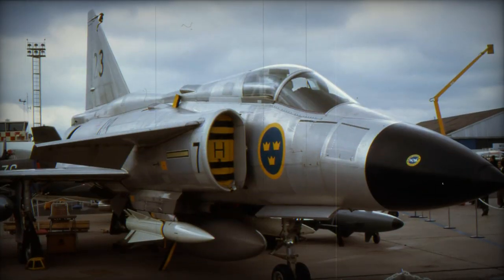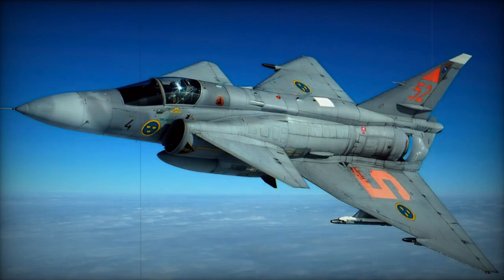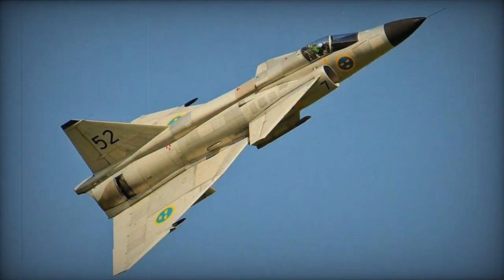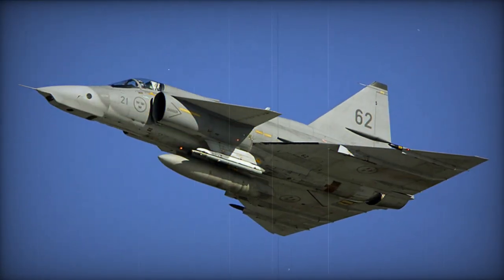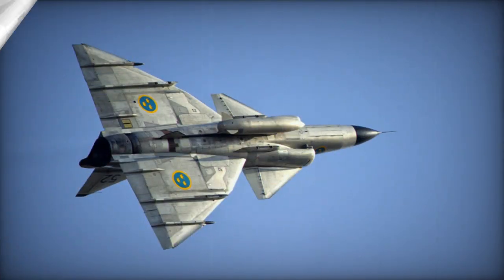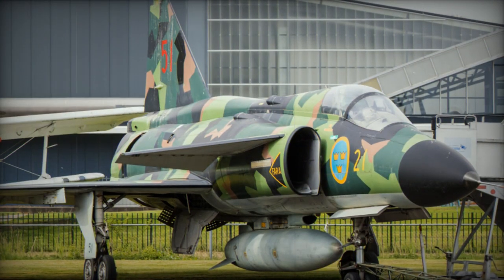SAAB 37 Viggen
All SAAB 37 Viggen aircraft were finally replaced by the JAS 39 Gripen in 2006